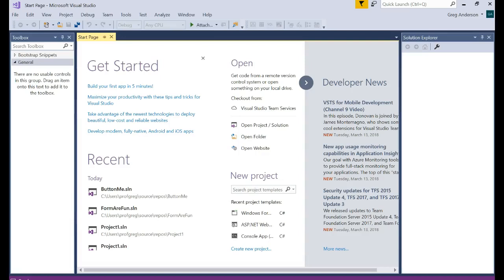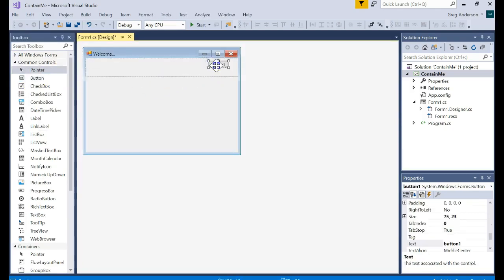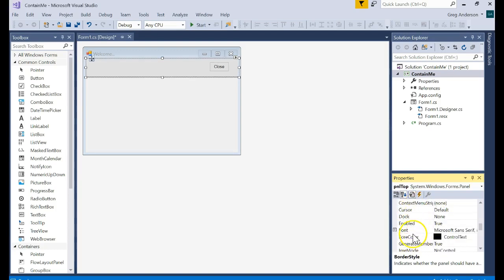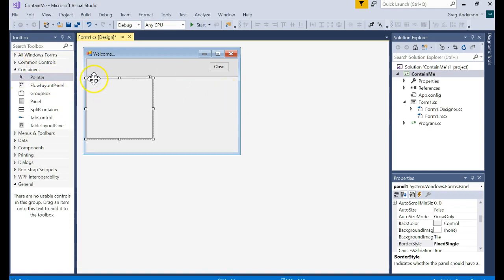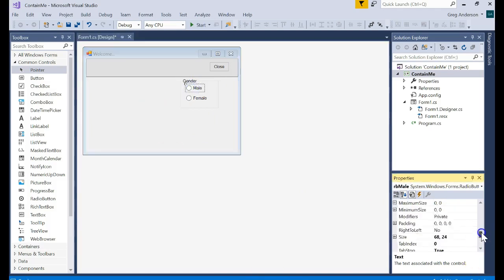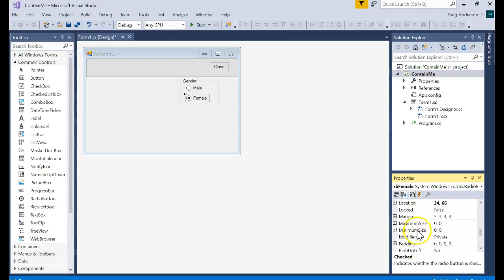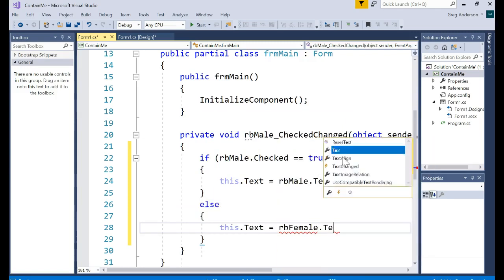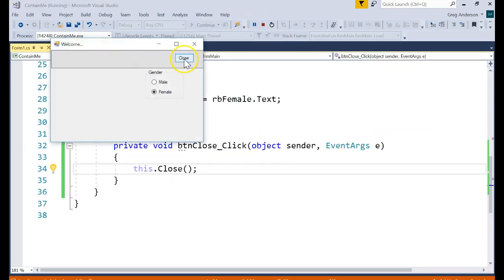IS303 C# Panel, GroupBox, and Radio Button